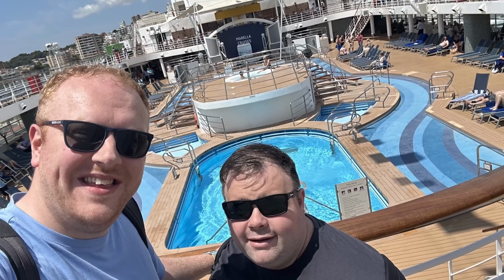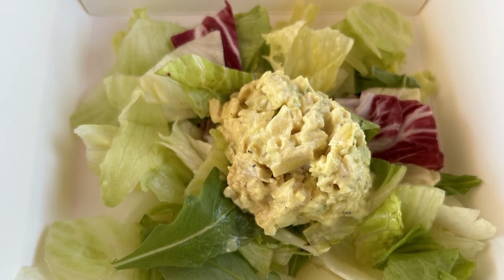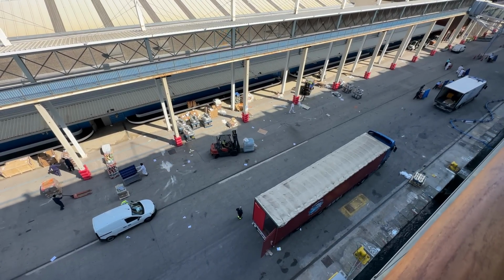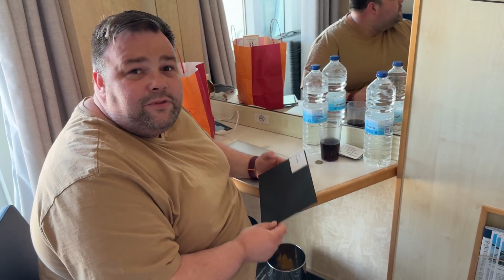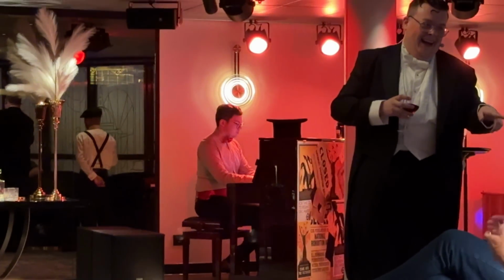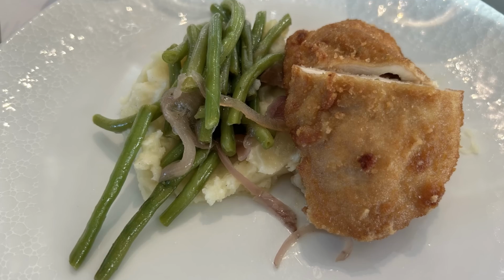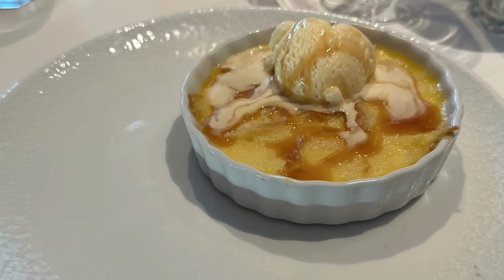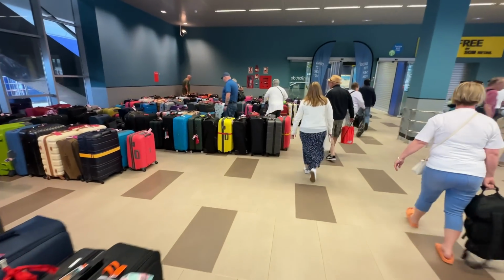Marella Voyager | Our LAST day, PLATTER and an UNFORGETTABLE experience | Day 7 Vlog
Today Marella Voyager docked in the city of Barcelona, Spain.

Today was our last day on board and we felt we still had things left to experience onboard so we had another self imposed sea day.

Today we sampled the food in the Snack Shack, got stuck into a bottle of wine whilst trying what Platter had on offer and possibly experienced the weirdest entertainment at sea to date in which it wasn’t only the actors that were in character.

We also explain disembarkation and the process of how Marella get you home.

We finished off our night back at outside in the summer house bar having laughs were they all began with Paul & Carole.

We have had great company on our cruise after meeting Paul & Carole, and if for some reason you haven’t checked them out yet or subscribed to their channel click on the link below, but only after you’ve subscribed to our channel 👍😂